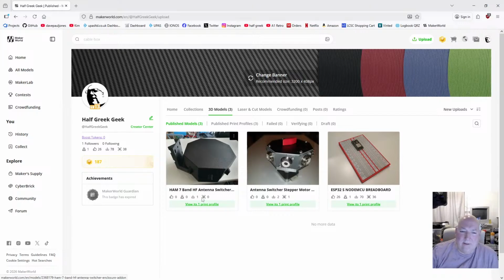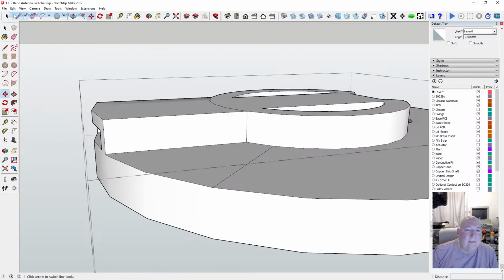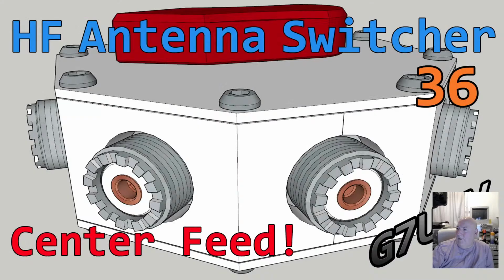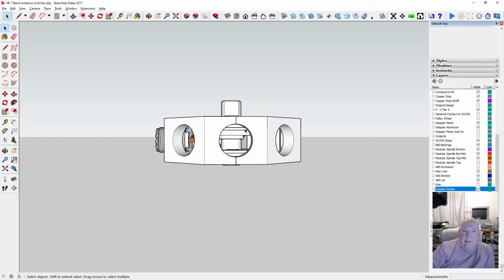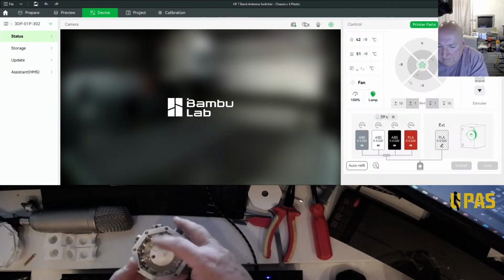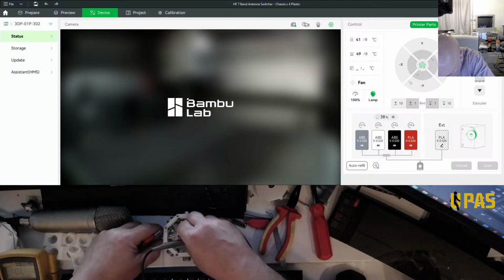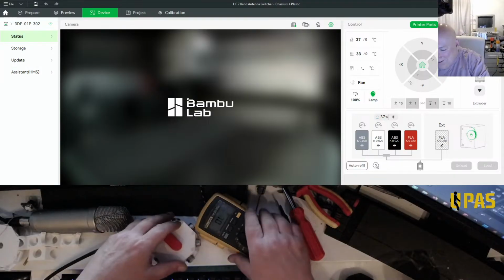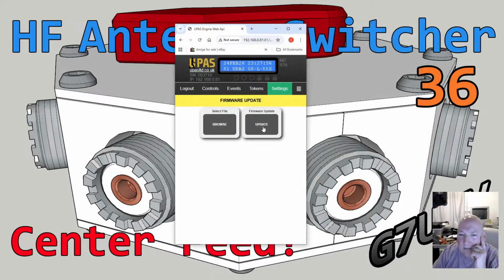7 Band HF Antenna Switcher 36 - Last Piece of the Puzzle - Center Feed - G7UIV David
7 Band HF Antenna Switcher 36 - Last Piece of the Puzzle - Center Feed - G7UIV David
No.36 in the series. Sorting the center feed input to the shaft copper contact. It has to rotate you know.